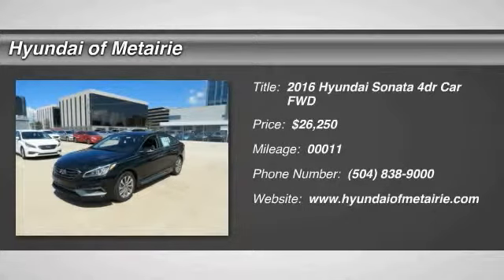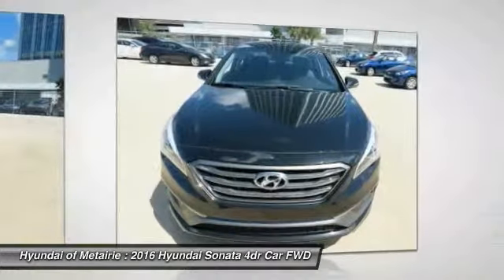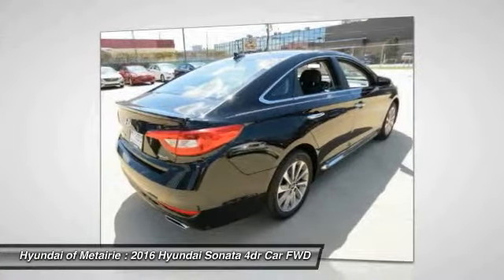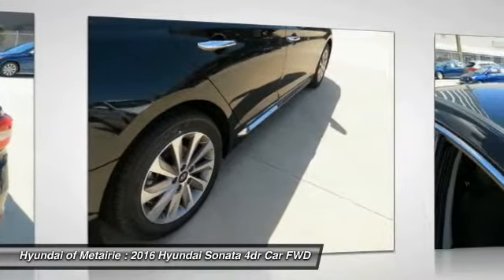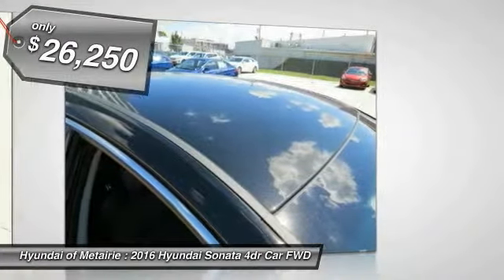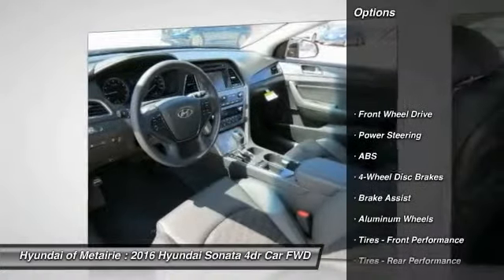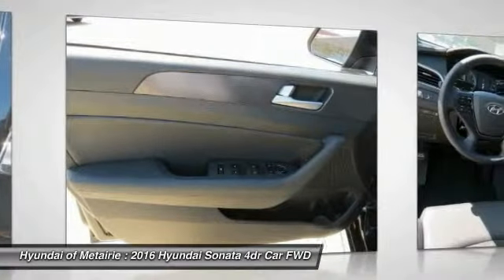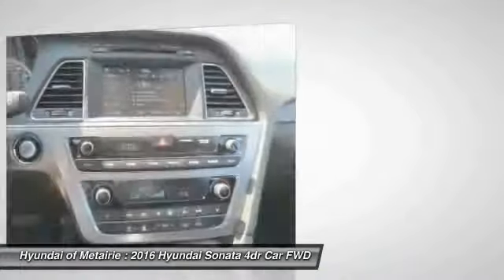2016 Hyundai Sonata Metairie LA H267535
2016 Hyundai Sonata

Looking for the right 4dr Car? Today could be your lucky day. With 11 miles, this Phantom Black, 2016 Hyundai Sonata equipped with Automatic transmission could be yours. Request more information and set up a test drive right away.